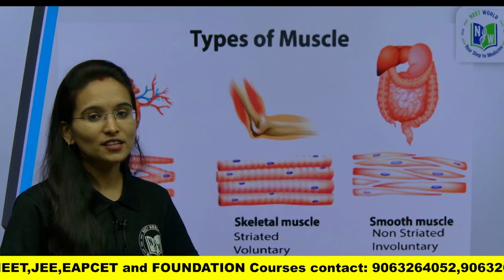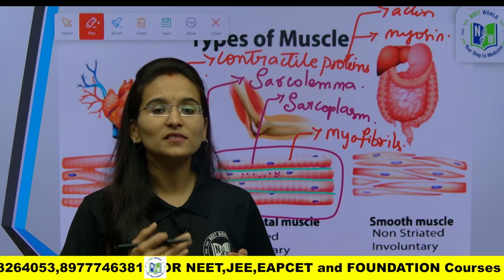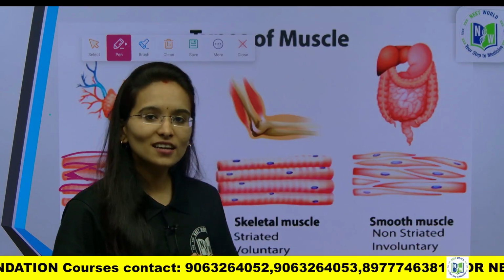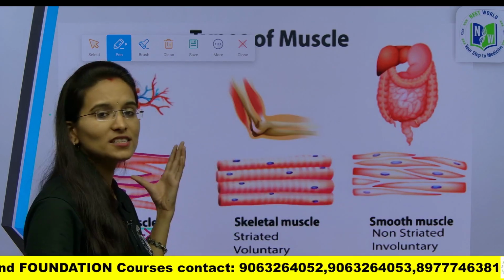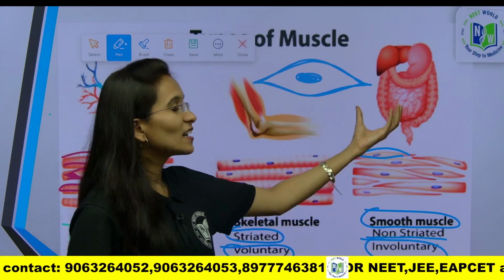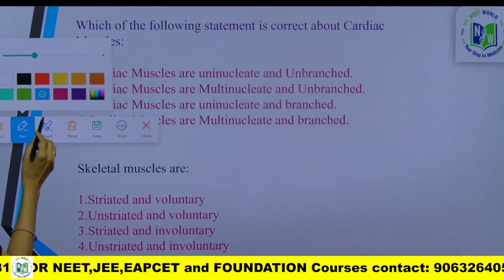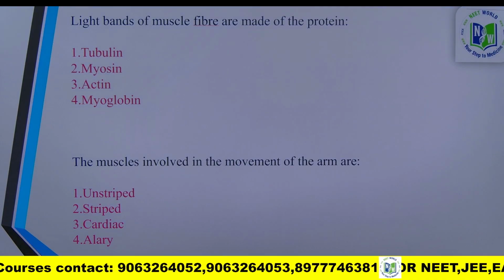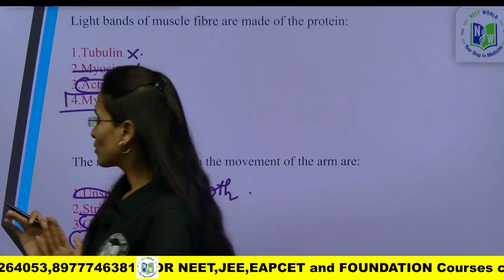Muscle Tissues Class 9 Biology | Mind Map + PYQs | NEET Foundation Series with Vasavi Ma’am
📲 Join Us on Telegram for Notes, Updates & Doubt Support:
📚 Learn Muscle Tissues the Smart Way!
In this Foundation Series by NEET World, Vasavi Ma’am explains one of the most important Class 9 Biology topics — Muscle Tissues — with crystal-clear concepts, a memory-boosting mind map, and top-level MCQs from previous exams.

🔍 What You’ll Learn:
Types of Muscle Tissue: Skeletal, Smooth, and Cardiac

Structure, location, and function of each type

Easy-to-remember Mind Map

Solved Previous Year Questions (PYQs)

Smart techniques to crack concept-based questions

👩‍🏫 About Mentor Vasavi Ma’am:
A passionate Biology educator at NEET World, Vasavi Ma’am is known for her visual teaching style, concept clarity, and foundation-strengthening sessions that help students in Class 9 and NEET aspirants build strong biology fundamentals.

NEET Foundation Learners (2026–2028)

Biology Olympiad Basics